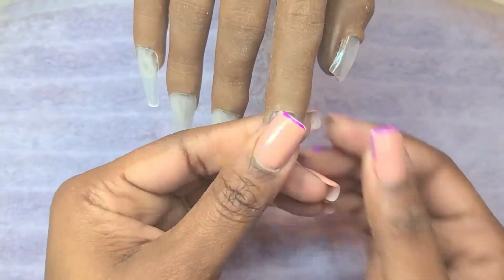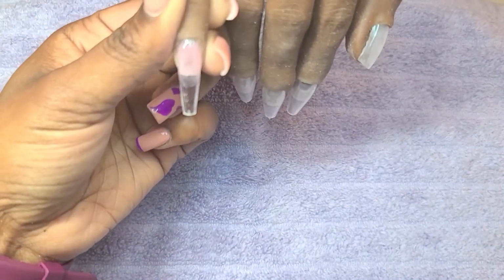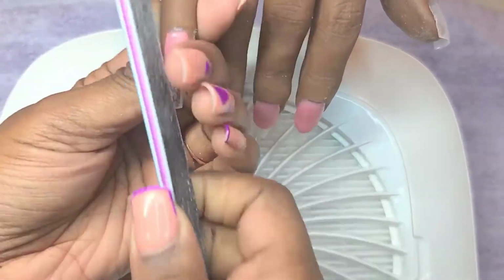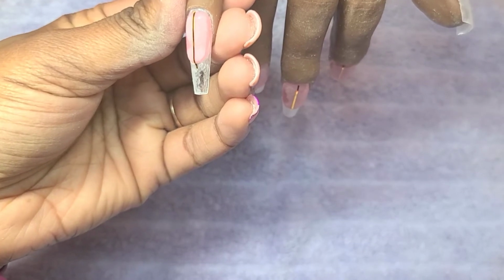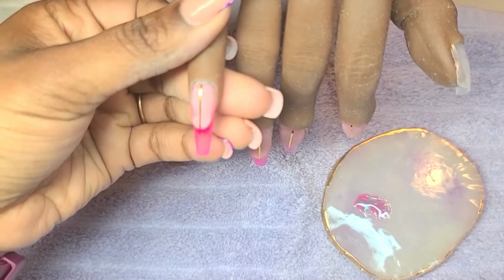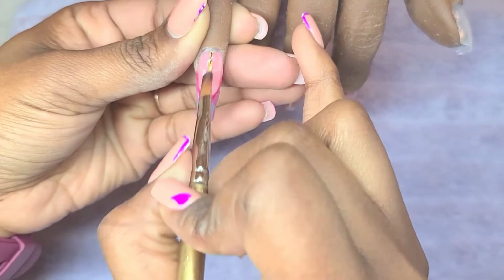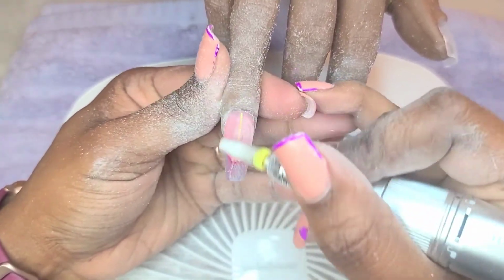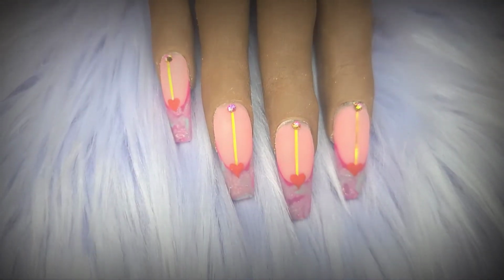Marble and Hearts Valentines Day Nails| Buildergel Nails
Hello Q'uties,

Today's nailspiration was a Pinterest look that my daughter wanted. I did a combination of encapsulated glitter, ombre nails with the mia secret cover pink formagel, and my very own custom mix neon blue builder gel. She loves blue so that is what she wanted for this new set. We did a full take down of her old star ombre set and she was so happy with the results that she wanted to pay me when it was done. lol.

And a big THANK YOU to my subscribers 😊🤗 for your support of my channel.
A new video is posted every Tuesday so look forward to that.
Follow me on:
Pineapple Vanilla Sounds 10 Minutes of Chill Summer Song Credit: Atch- Forever Source Vlog No Copyright YouTube

All reviews and opinions are solely my own from personal experience and I have in no way been coerced to give false reviews for compensation.